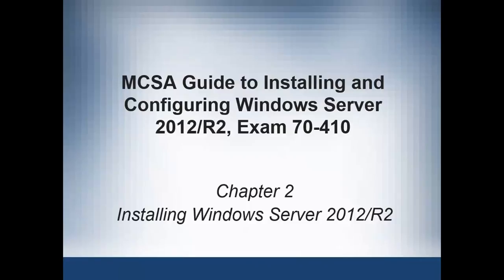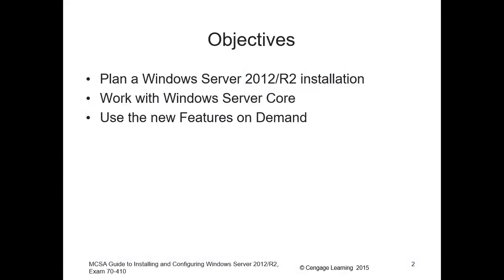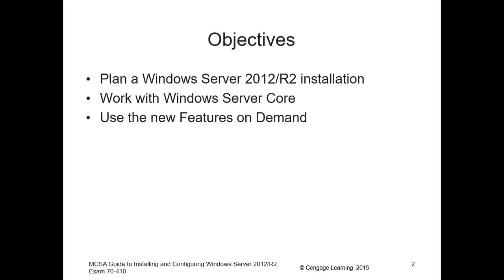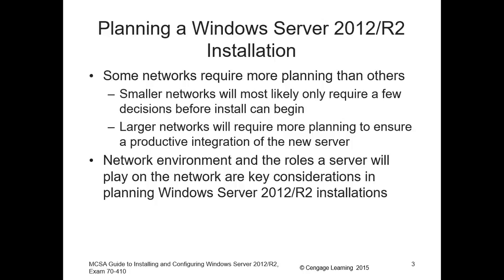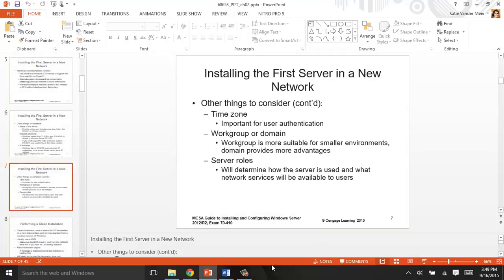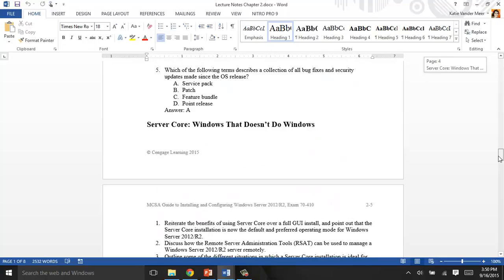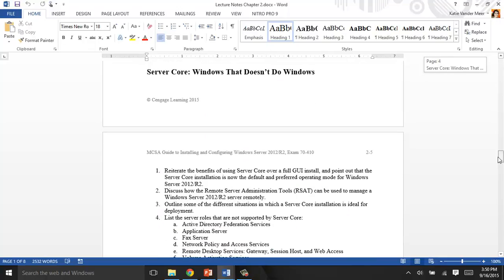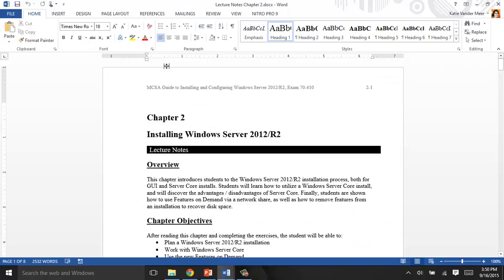CIS234 Chapter 2 Lecture Video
Installing Windows Server 2012/R2